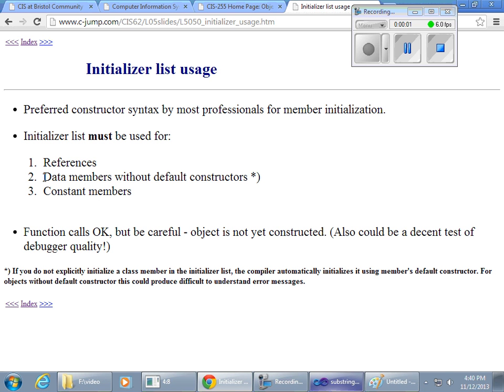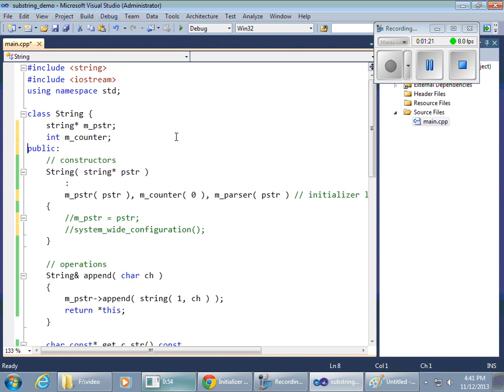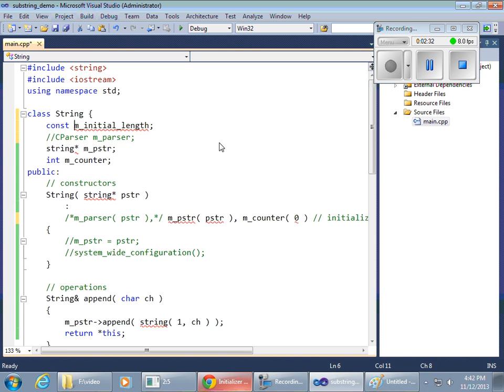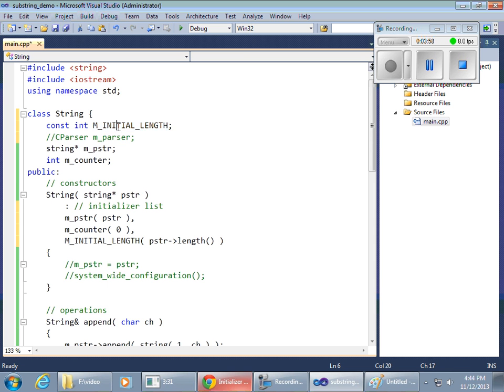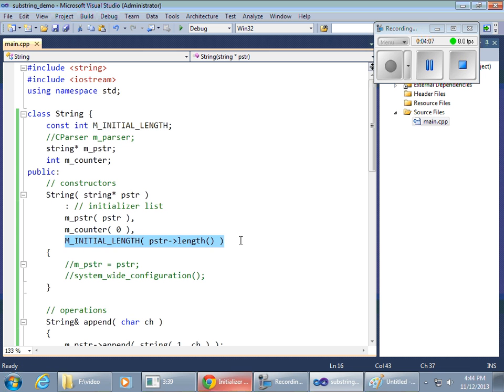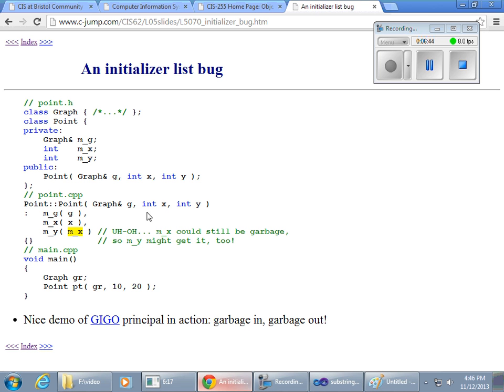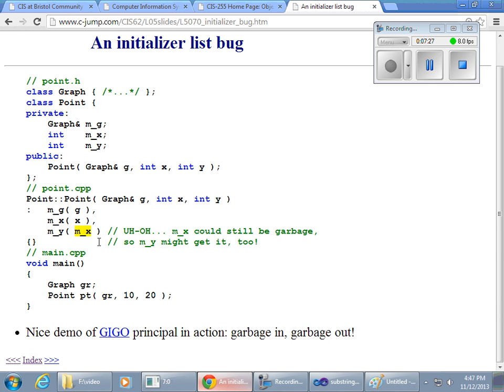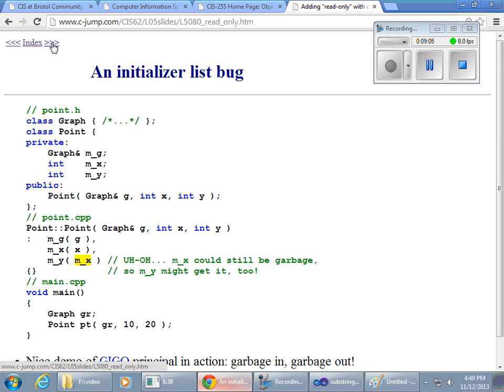Week 10 Constructor initializer list, Part 2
C++ constructor initializer list